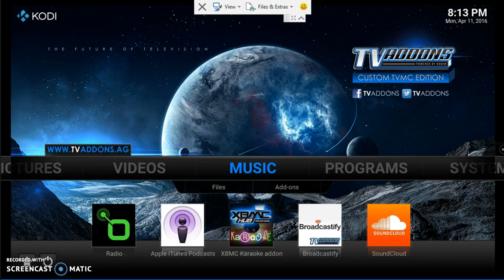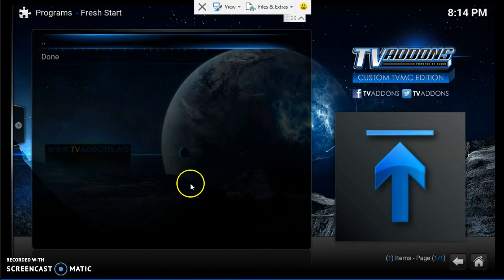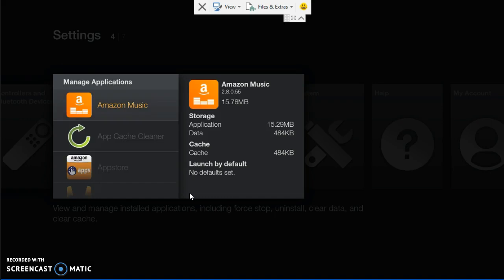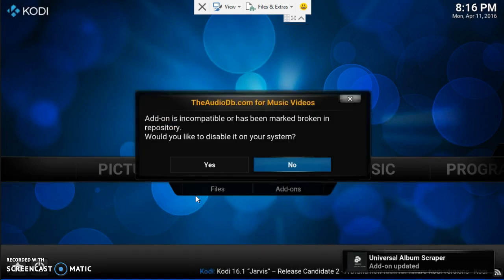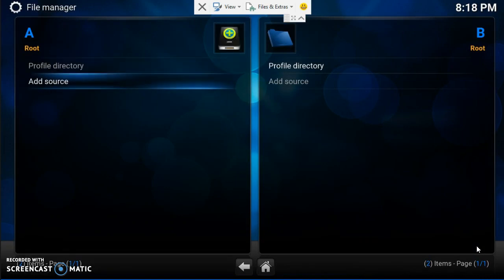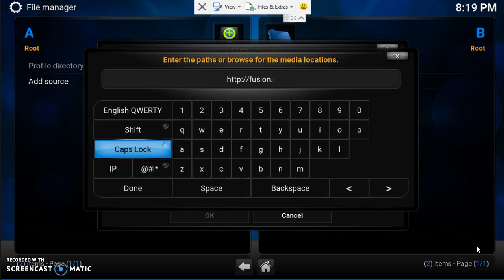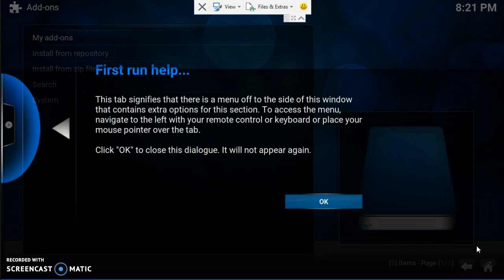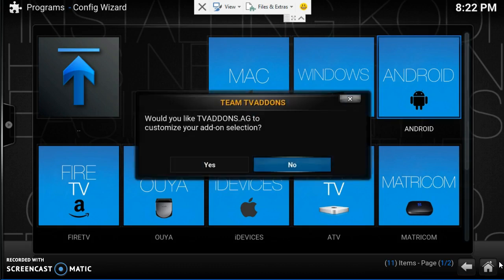Fresh Start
Fresh Start if Kodi is freezing and u need to wipe clean.